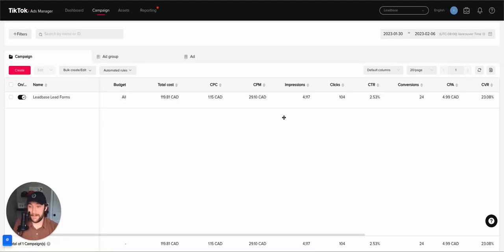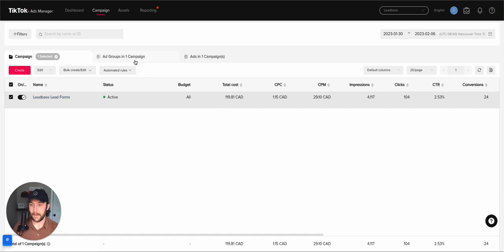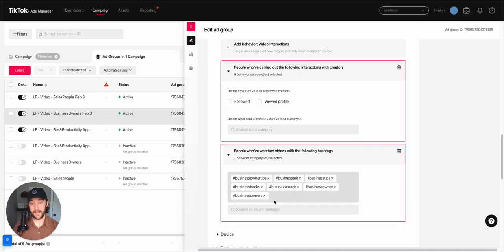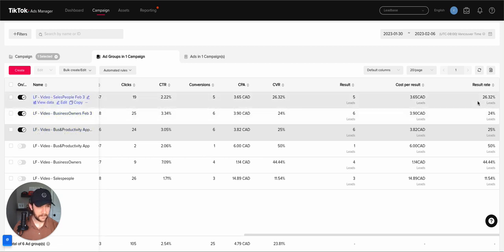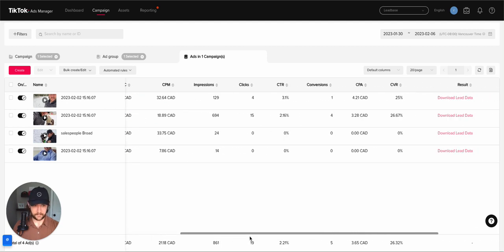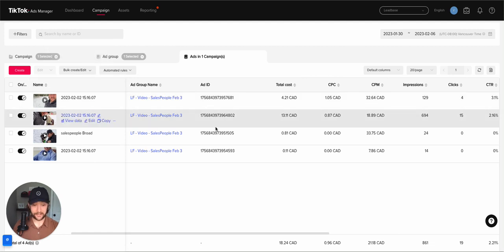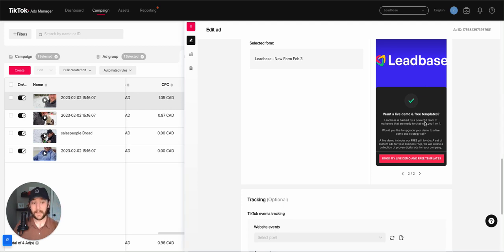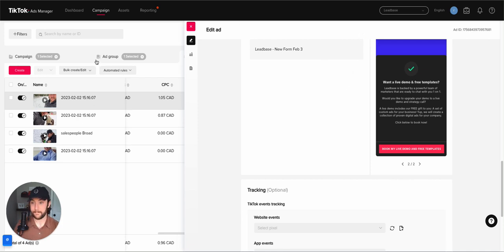How to get WAY cheaper leads than Facebook (with Tiktok)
Are you tired of spending a fortune on Facebook ads with little to no results? In this video, we're going to show you how to get way cheaper leads than Facebook by using TikTok. With TikTok's powerful algorithm and massive user base, you can generate high-quality leads at a fraction of the cost of Facebook ads.

We'll be sharing our proven strategies for creating engaging TikTok content that resonates with your target audience and drives conversions. We'll also be showing you how to optimize your TikTok profile for maximum visibility and engagement.

In addition, we'll be sharing some tips and tricks for using TikTok's ad platform to further boost your lead generation efforts. With our strategies, you'll be able to generate more leads than ever before at a fraction of the cost.

Don't miss out on this opportunity to revolutionize your lead generation efforts. Watch this video and start leveraging the power of TikTok today!